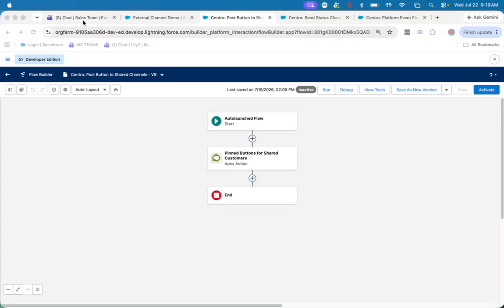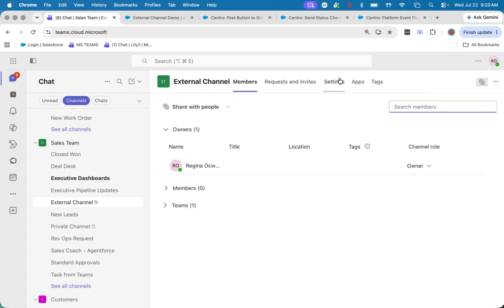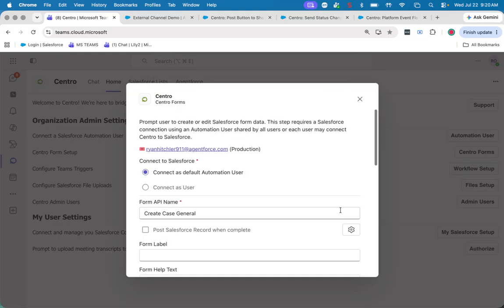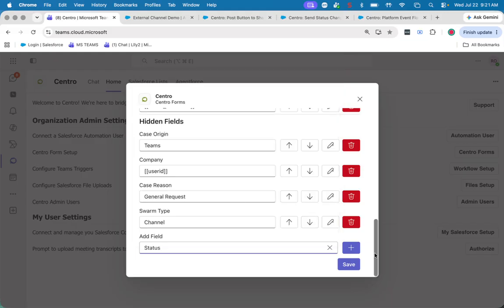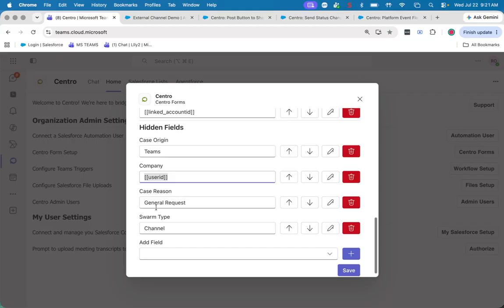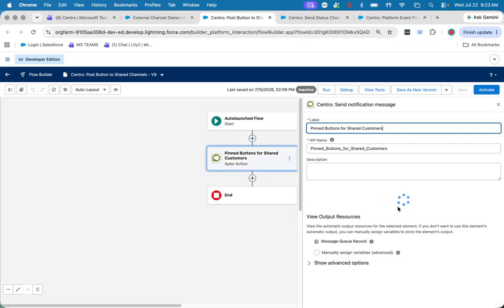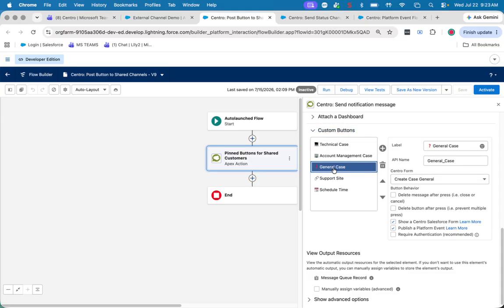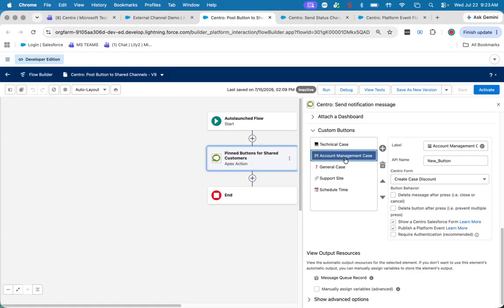How to Enable Salesforce Case Creation in Microsoft Teams External Channels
Learn how to configure the first step of customer support for **Microsoft Teams External Channels** using **Centro** and **Salesforce**. In this video, we walk through the initial setup required to enable customers and external users to create Salesforce Cases directly from Microsoft Teams—without requiring a Salesforce license.

You'll learn how to:

* Configure a Microsoft Teams External Channel for Centro
* Add and enable the Centro app in an external channel
* Build a Centro Form for Salesforce Case creation
* Configure the form to run as the default automation user
* Use merge tags like **Linked Account ID** to automatically associate Cases with the correct Salesforce Account
* Create custom support buttons in Salesforce Flow
* Add buttons for creating Cases, accessing support resources, and scheduling meetings
* Link Microsoft Teams channels to Salesforce records for dynamic automation

This is **Part 1** of our Microsoft Teams External Channel Support series. In the next video, we'll cover how to use Platform Events to automatically publish these support buttons into your Teams channels.

**Timestamps**

* 00:00 Introduction
* 00:28 Configure Centro in a Teams External Channel
* 00:50 Build a Centro Form for Case Creation
* 02:42 Create Support Buttons with Salesforce Flow
* 04:34 Link Teams Channels to Salesforce Records
* 05:30 Wrap-up & Next Steps

If you're looking to improve customer collaboration, streamline support, and bring Salesforce directly into Microsoft Teams, this series will show you how.